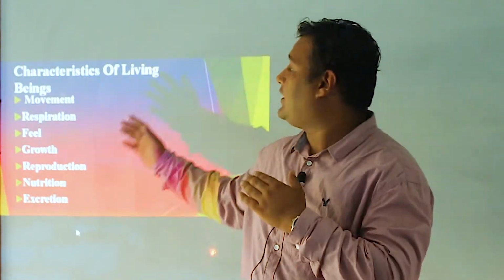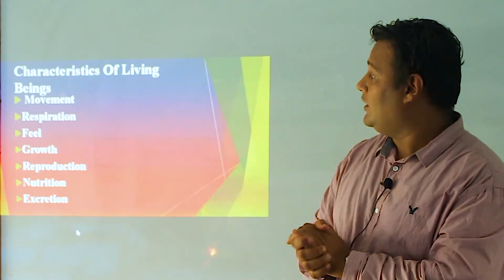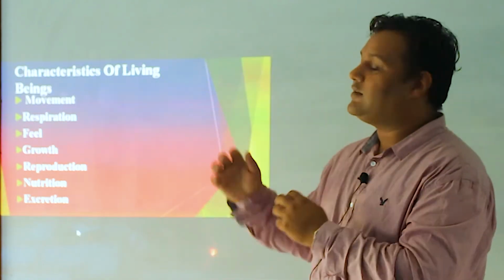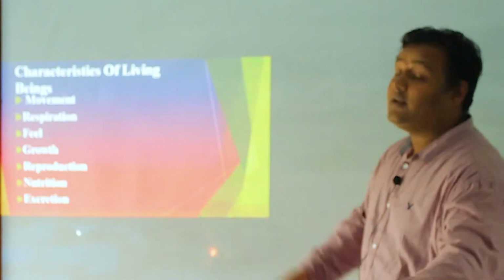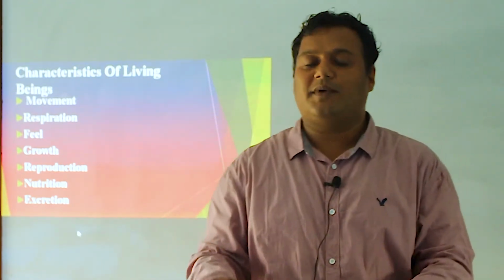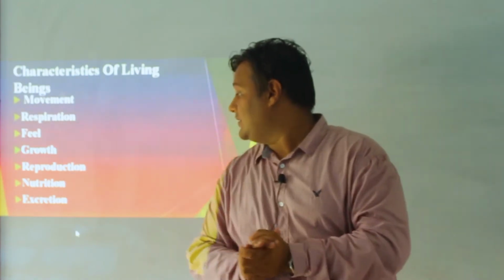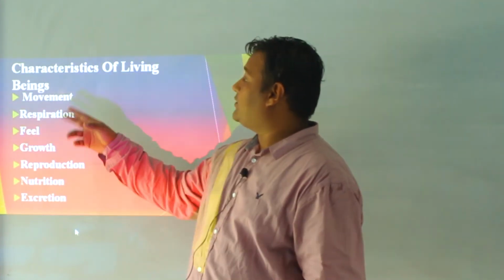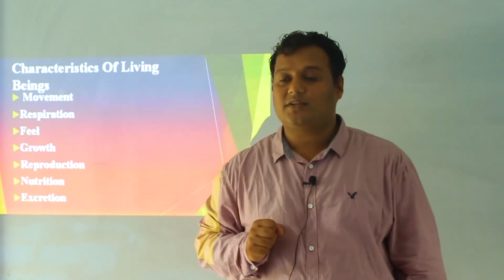Class 6 Science, Living Beings